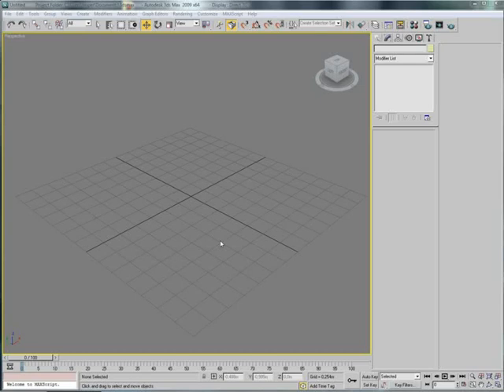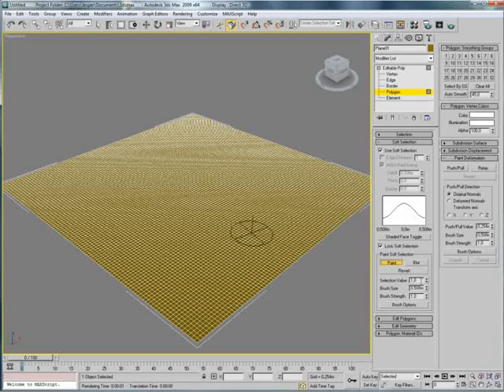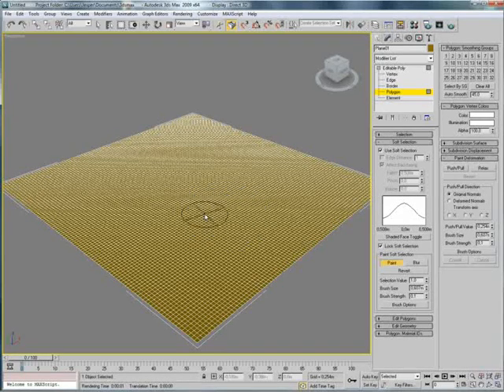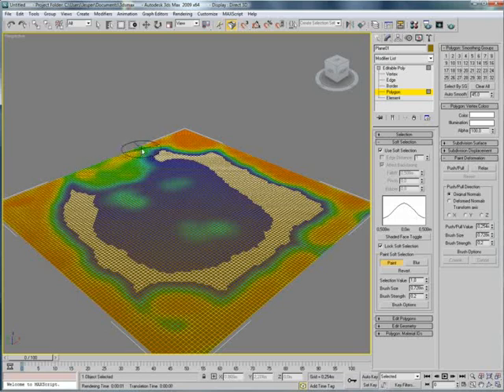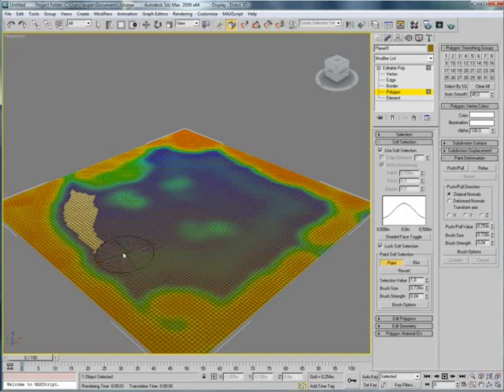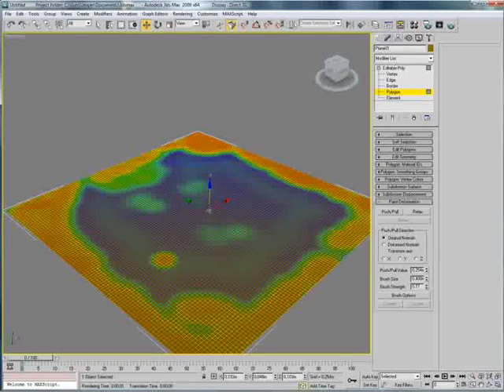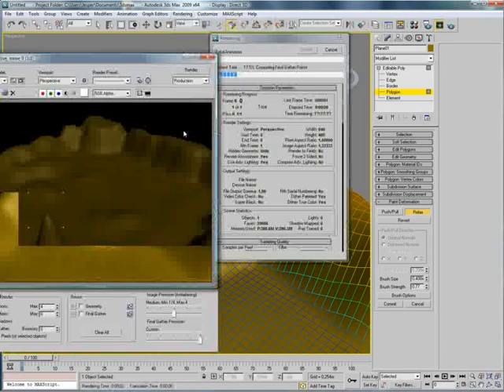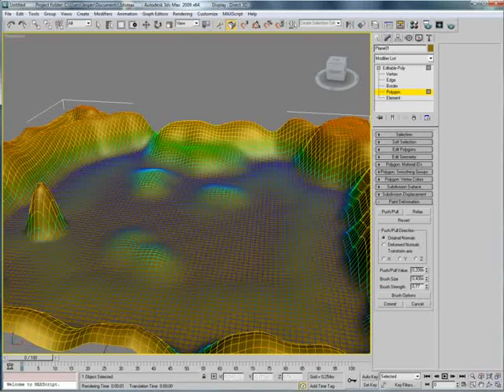3D Studio Max - Create Basic Landscape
This tutorial shows you how to make a basic landscape really fast and easy.